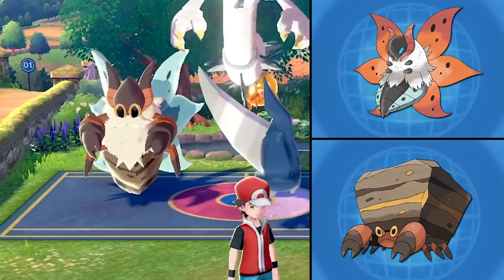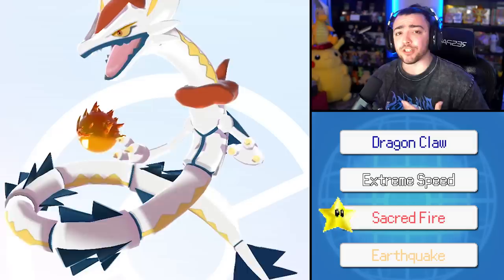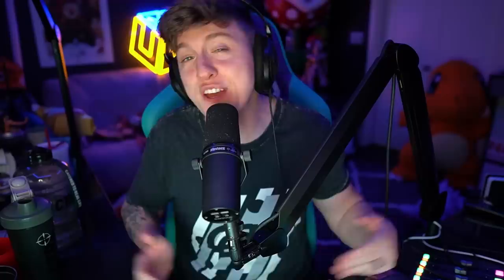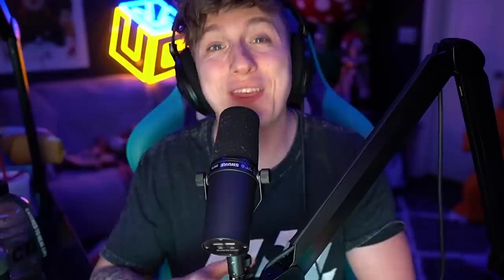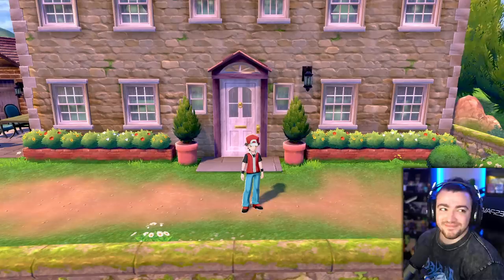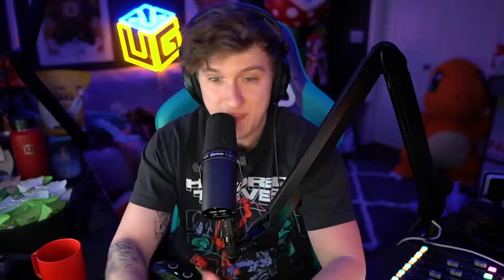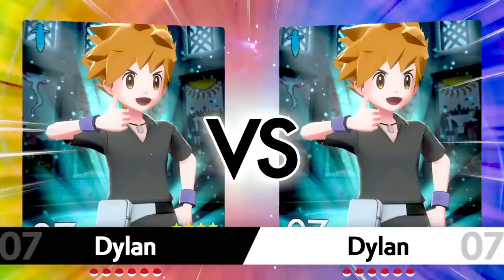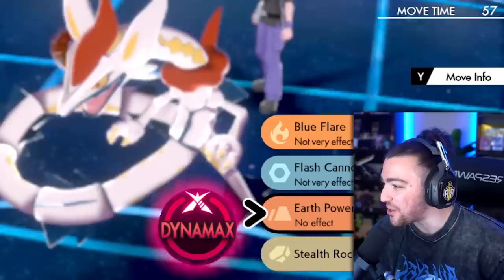We Gave Pokemon Fusions CUSTOM Moves For a Battle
Featuring: @RaidAwayPlus
Edited By:  @badluckbrooks